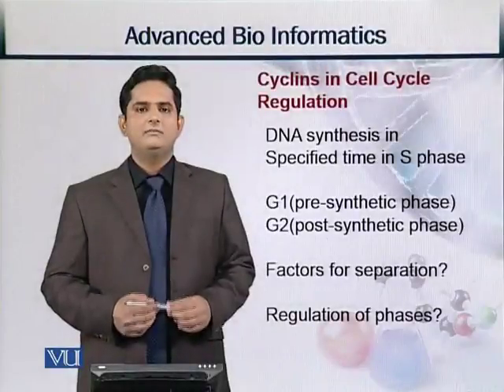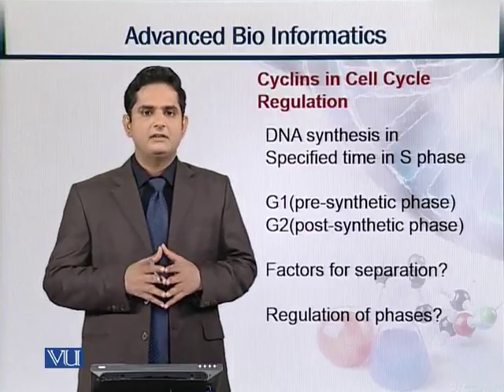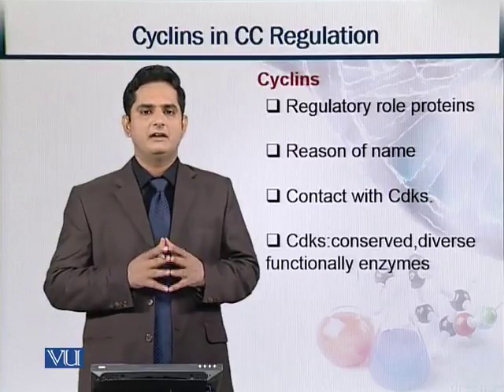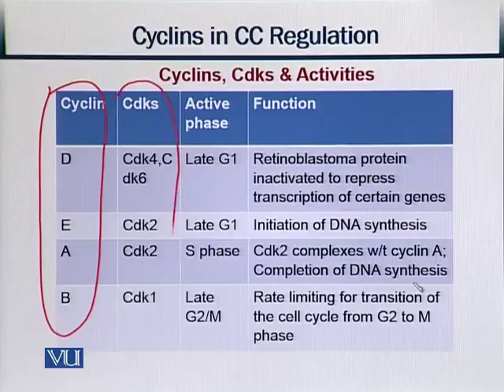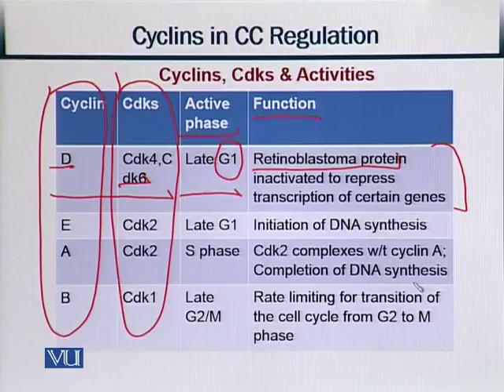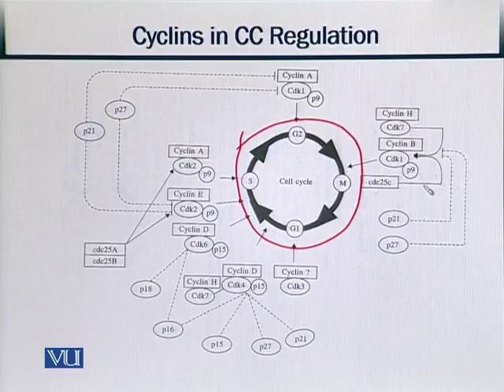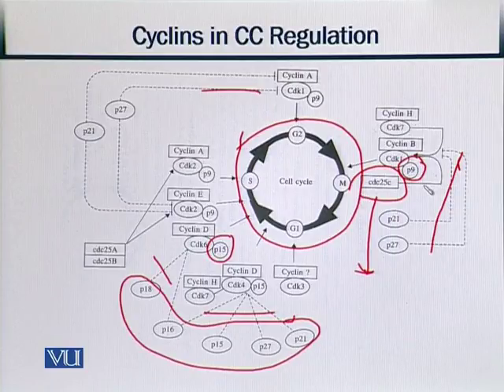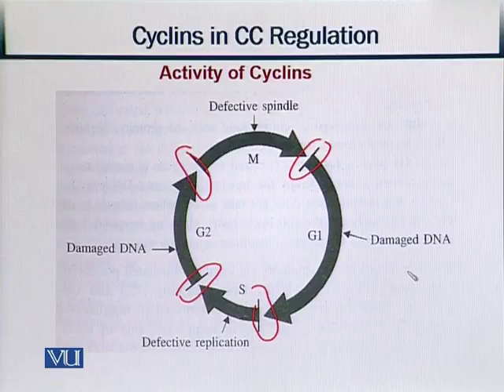BIF731_Topic154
BIF731 - Advanced Bioinformatics
Topic: 154 - VNTRs (Variable number tandem repeats)